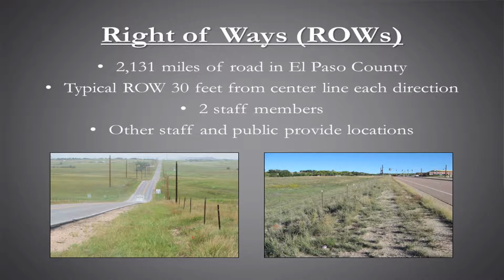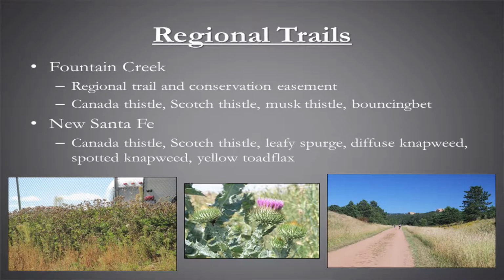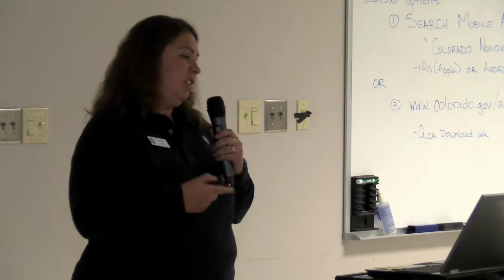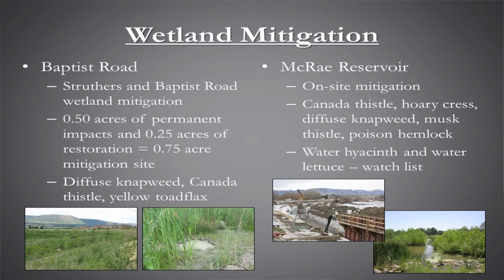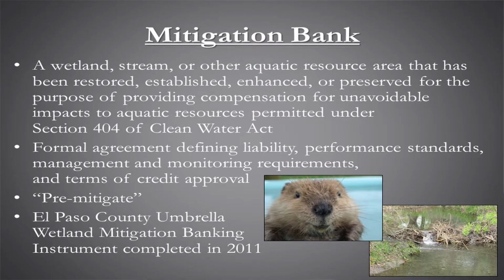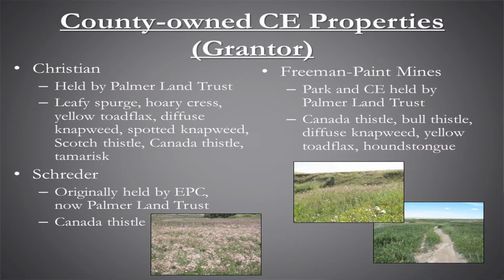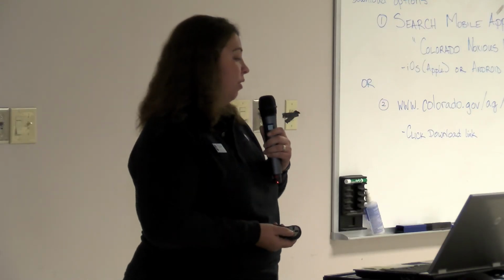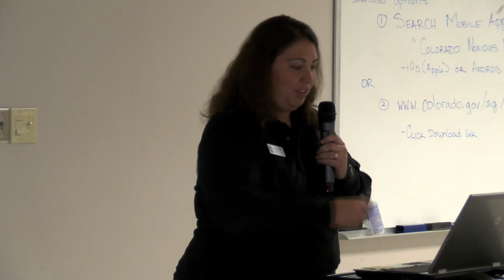Noxious Weeds Event, Nancy Prieve, EPC Management Roles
El Paso County held a noxious weed meeting with citizens to teach them what they are, how to identify them, how to treat them, and how to manage them.